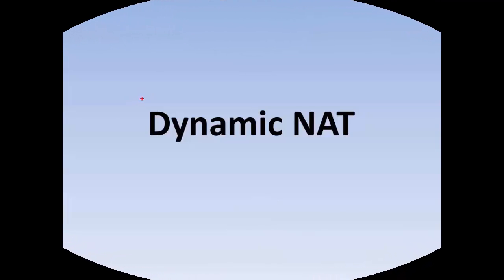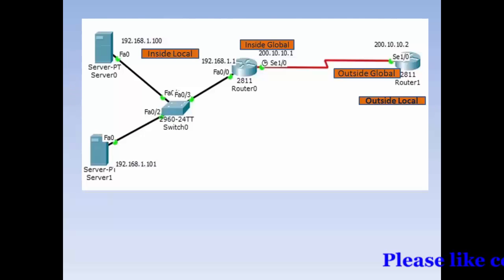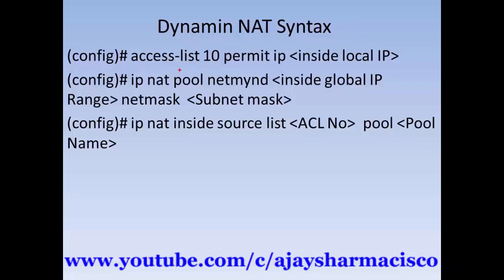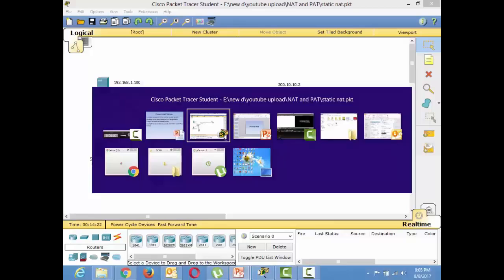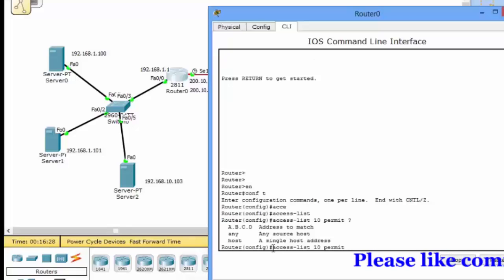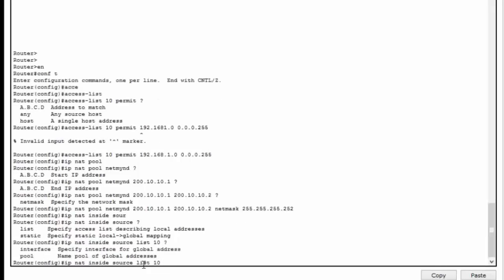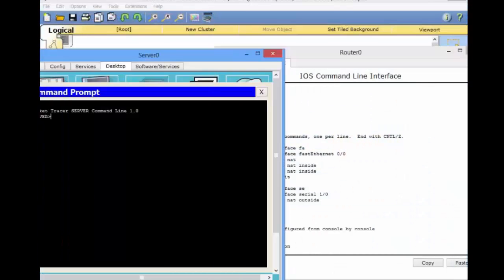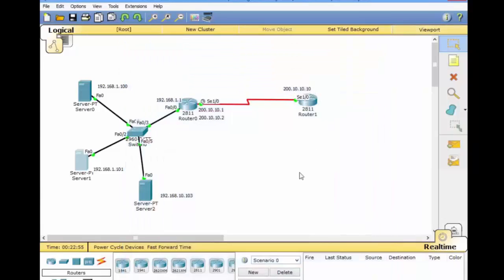Dynamic NAT (Network Address Translation ) on Cisco Router in Packet Tracer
In this Video , I have explained about Dynamic NAT (Network Address Translation ) &  Dynamic NAT Configuration on Cisco Router In Cisco Packet Tracer.